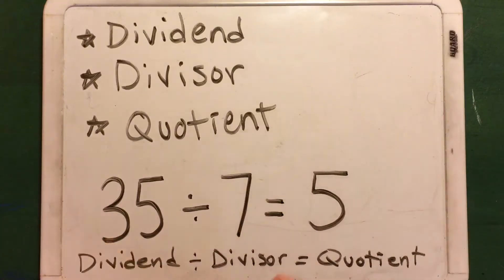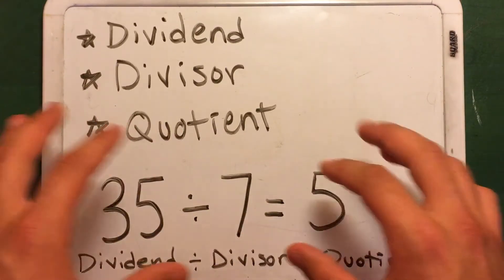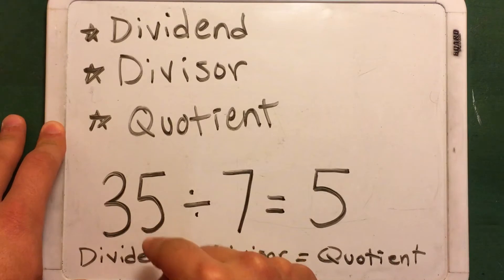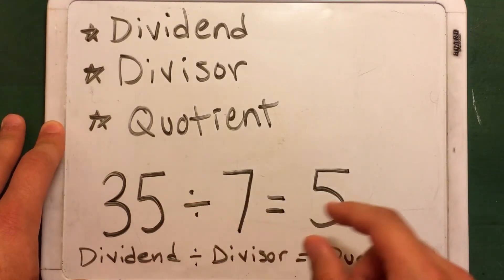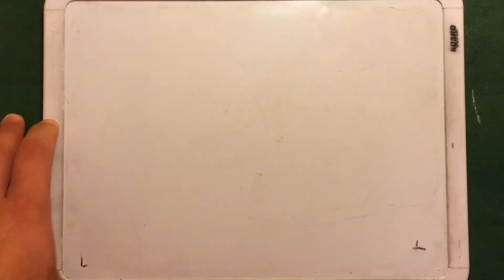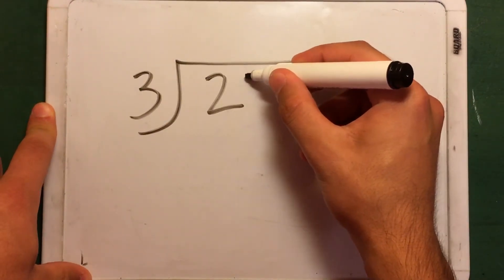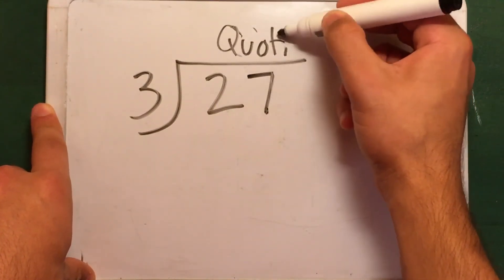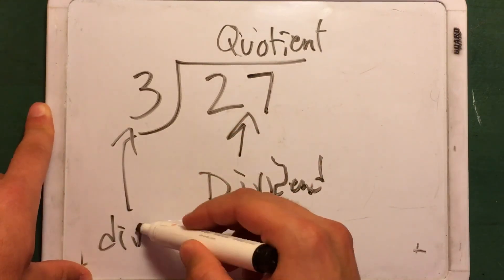Dividend, Divisor, Quotient